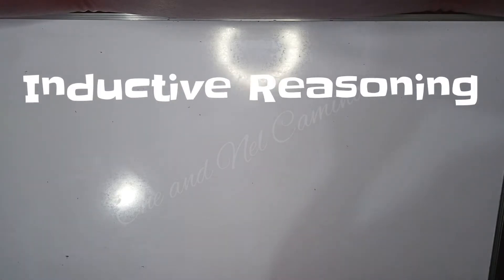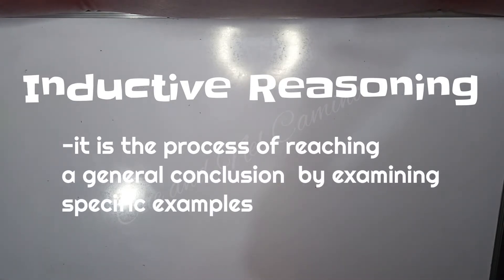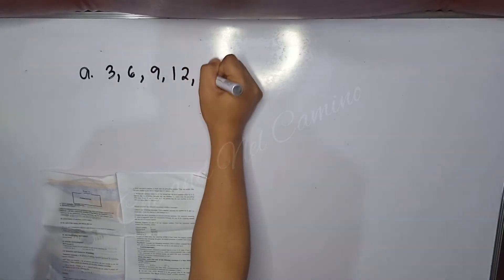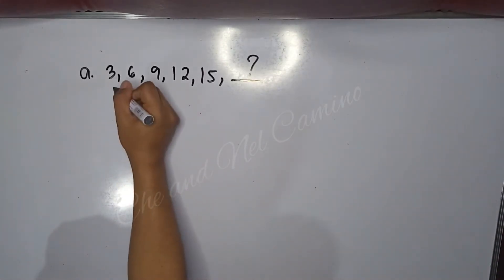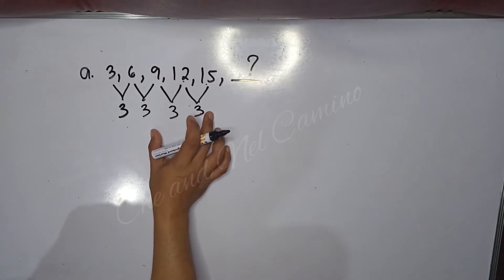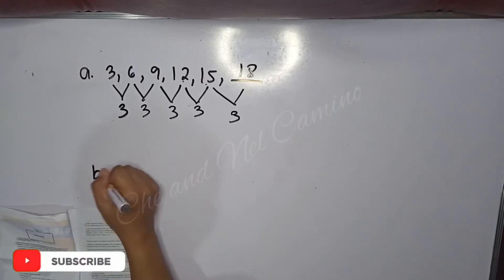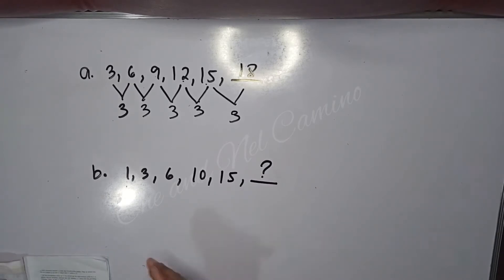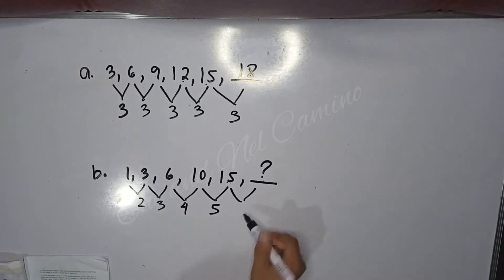PROBLEM SOLVING || INDUCTIVE REASONING || MATHEMATICS IN THE MODERN WORLD || Example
In this video i will show you example of inductive reasoning😇 sana may matutunan kayo😘

Thanks and GODBLESS US ALL😇😇😇